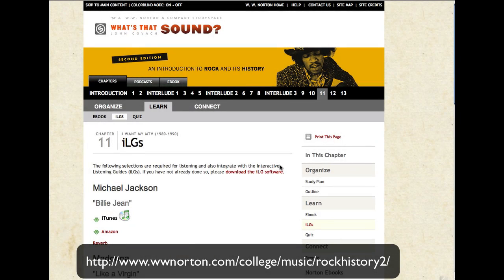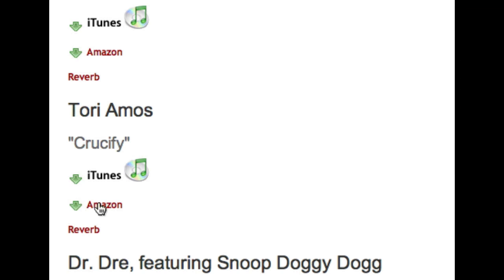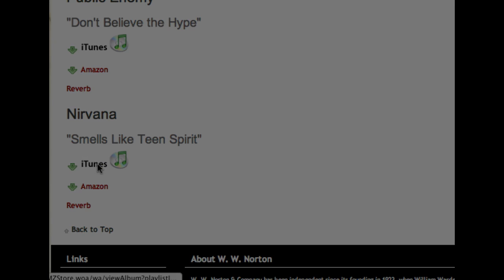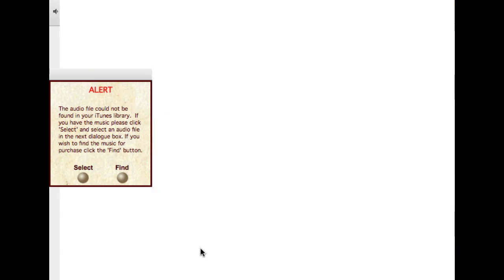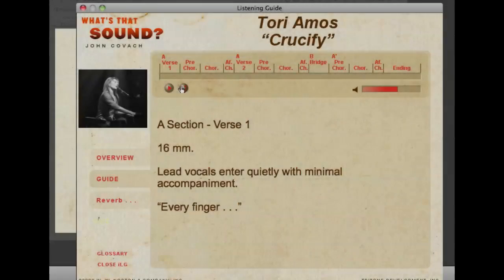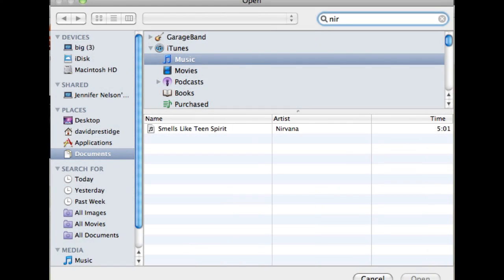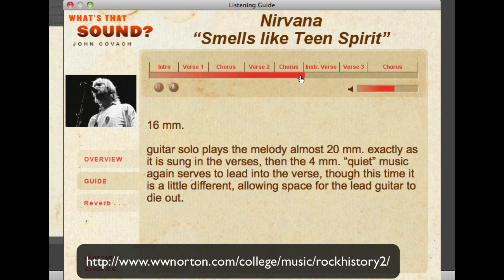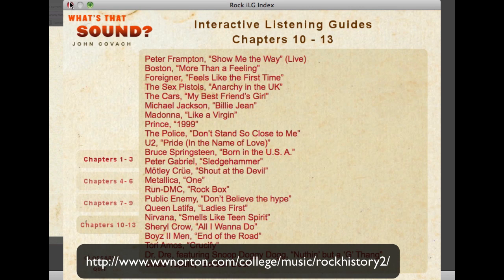Using the Interactive Listening Guide for What's That Sound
In this tutorial, you'll learn where to find, how to install, and how to use the Interactive Listening Guide software to accompany John Covach's What's That Sound published by W.W. Norton Publishers.